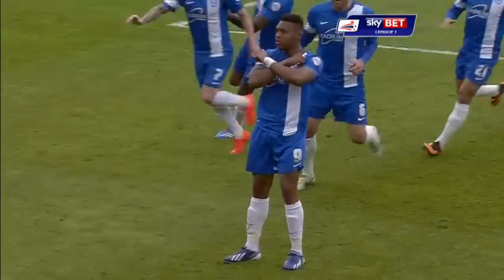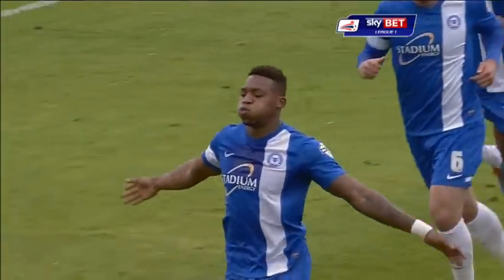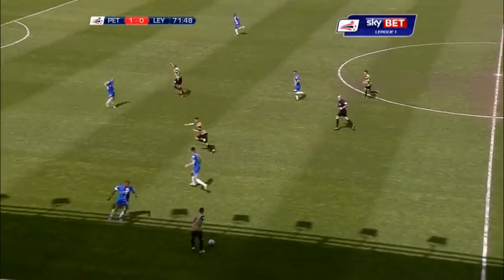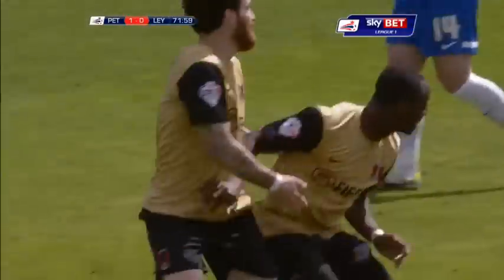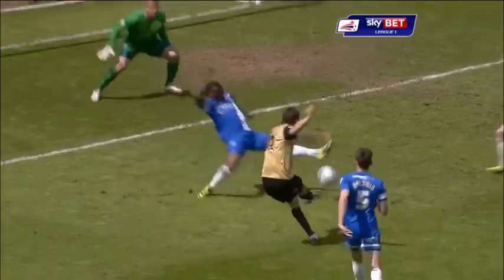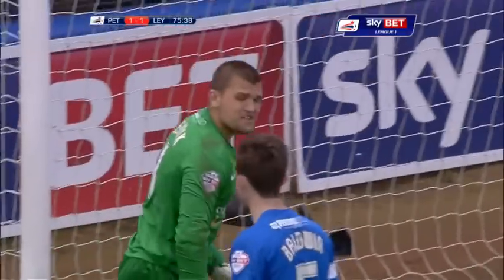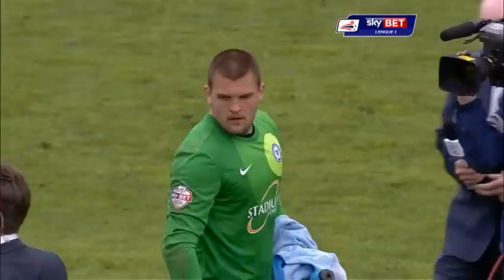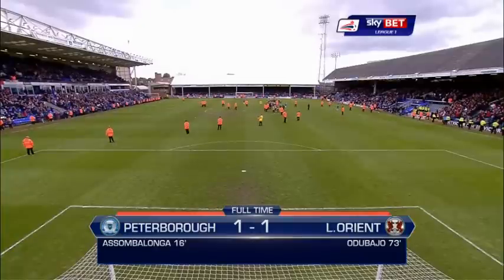Peterborough United vs Leyton Orient - League One Play-offs 2013/2014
Peterborough United 1-1 Leyton Orient.

Highlights from Peterborough's Sky Bet League One play-off first leg match against Leyton Orient at London Road.